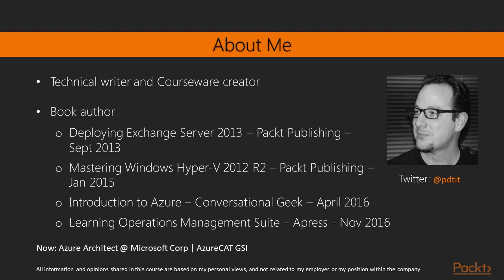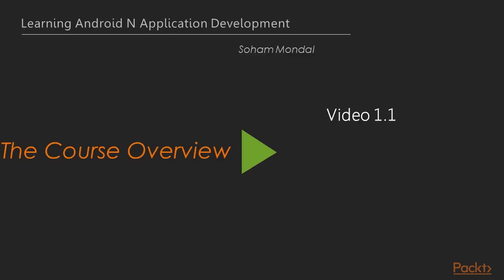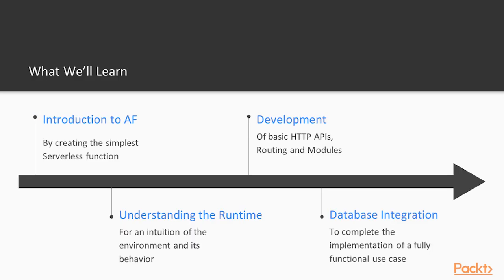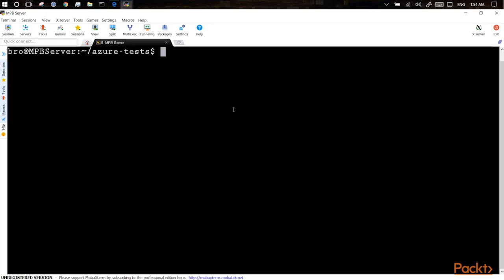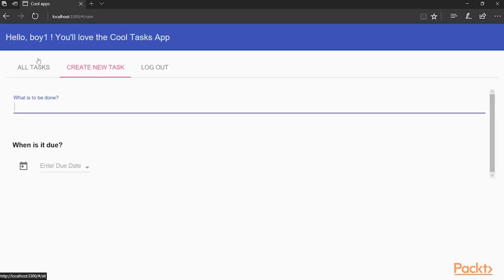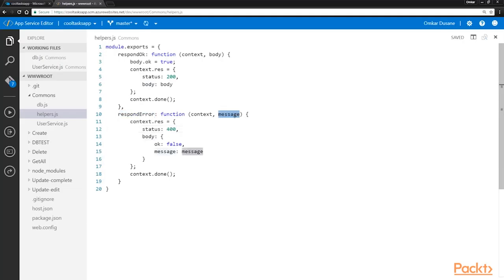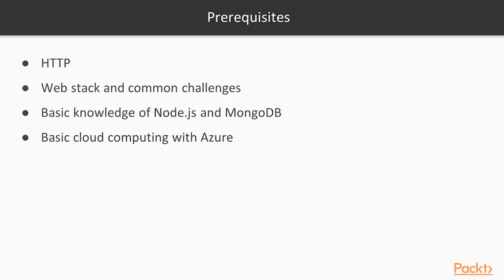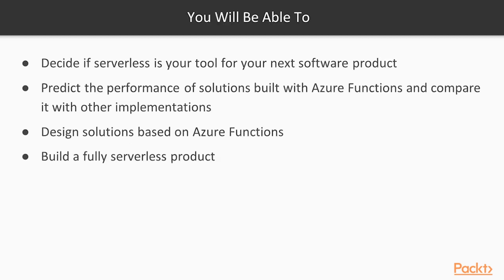Fast Track to Microsoft Azure and Serverless Computing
This comprehensive tutorial will get you well versed with the fundamental services of Azure and how you can take advantage serverless computing for your organization. You will start with a brief introduction to cloud computing with Azure and then dive into the fundamental steps such as exploring the Azure portal and managing the Azure platform. Then you will go on the learn the platform in more detail. Once comfortable with it, you will go on to understand about serverless computing along with use cases on the benefits and key features of Azure Functions. Then we delve into the core aspects of Azure Functions such as its offerings, the runtime, how to write Azure functions, and how to monitor and troubleshoot them, thus making you well versed with building Serverless applications on Azure.